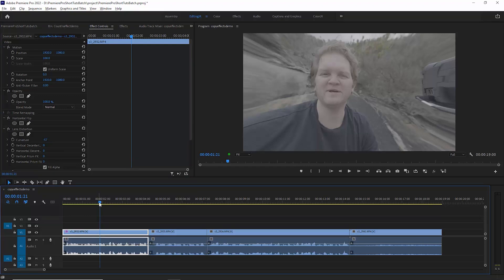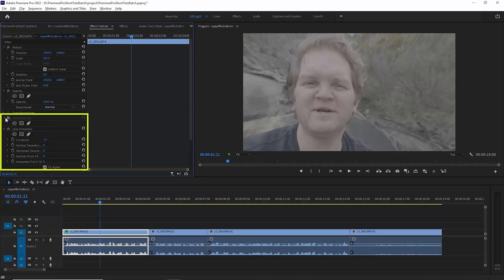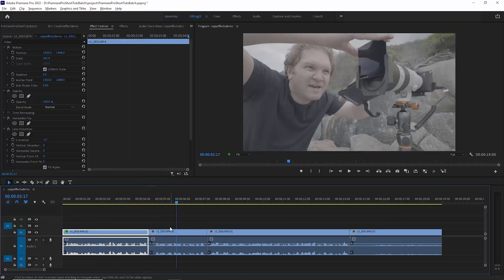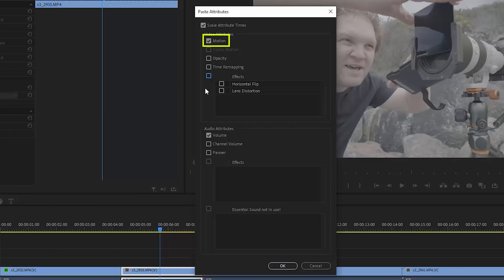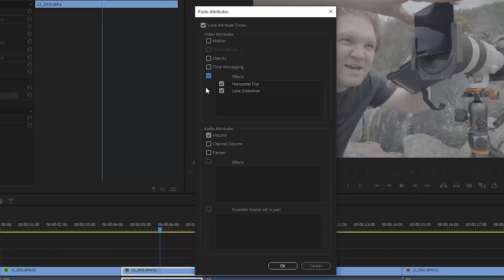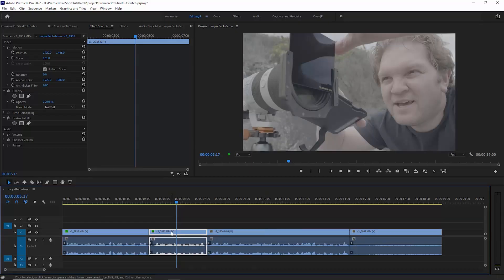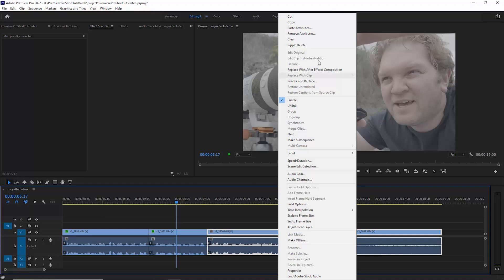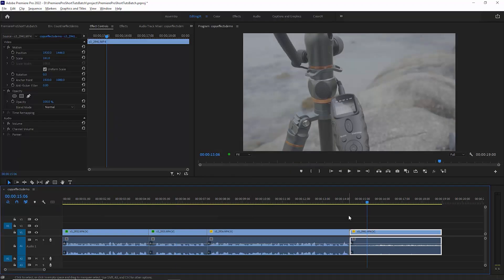How to copy settings to other clips in Premiere Pro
How to copy and paste settings and effects from one clip to another clip in Premiere Pro.